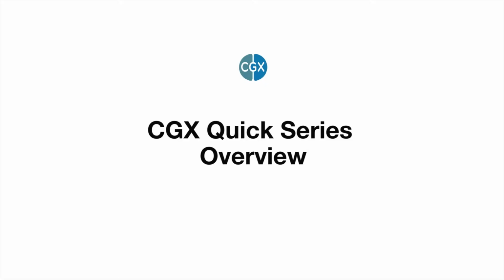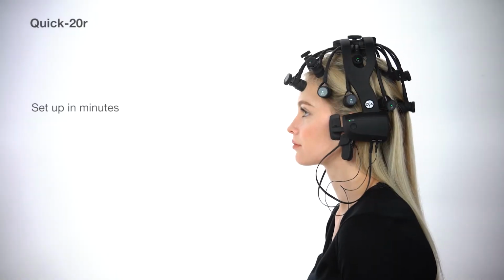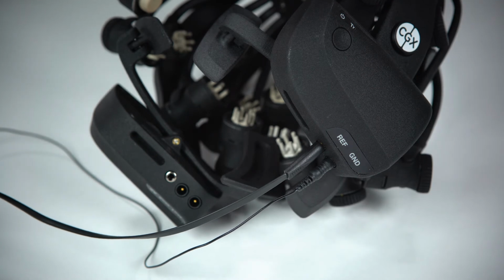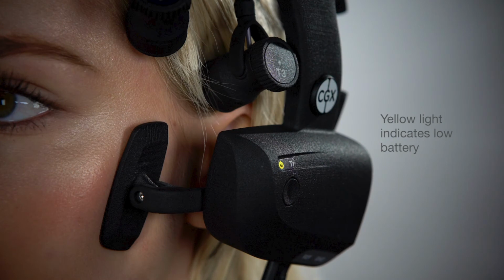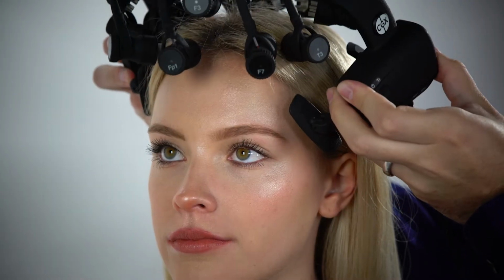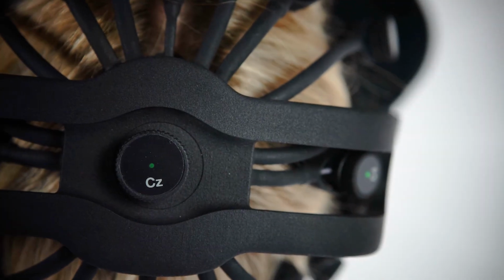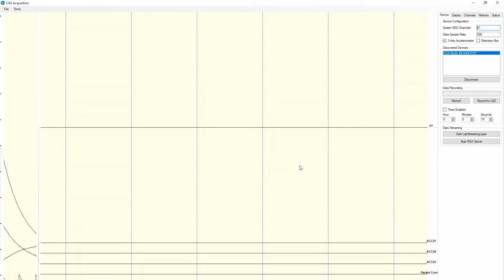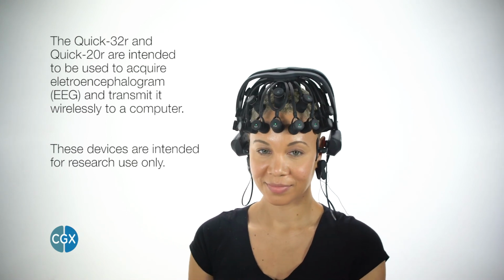Quick Series Overview 2021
Overview and Quick-Start Guide for the Quick-20r v2 and Quick-32r Dry EEG Headsets.